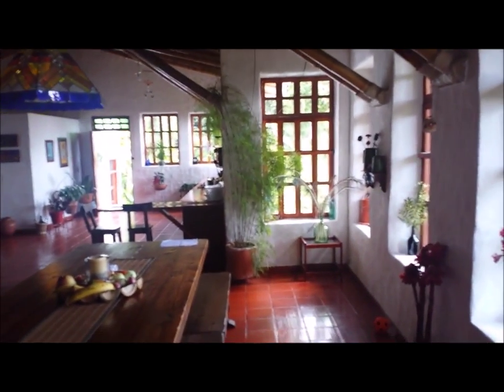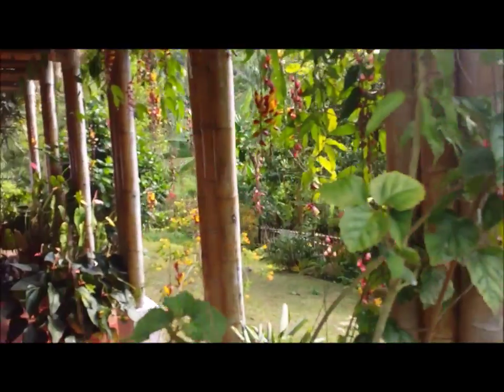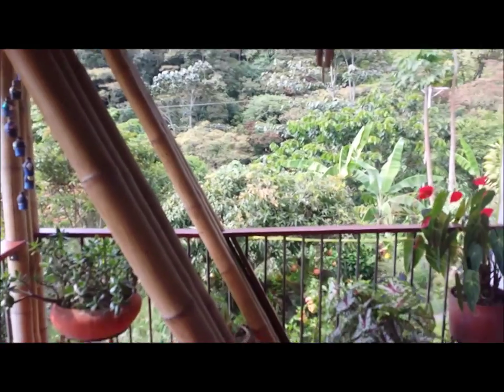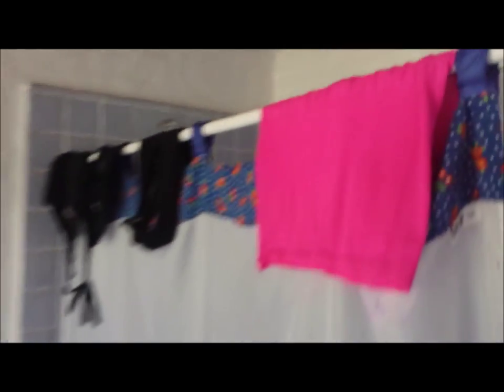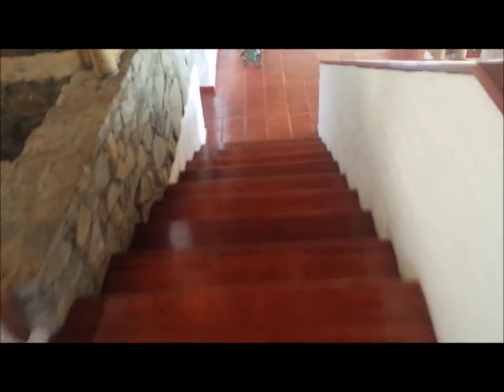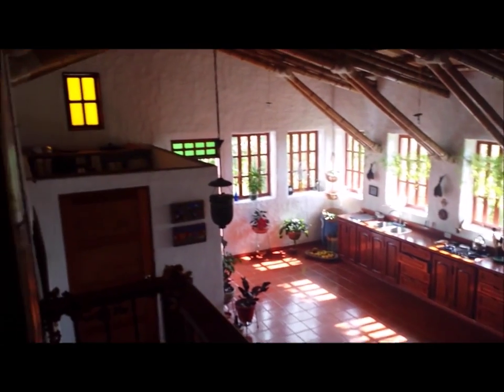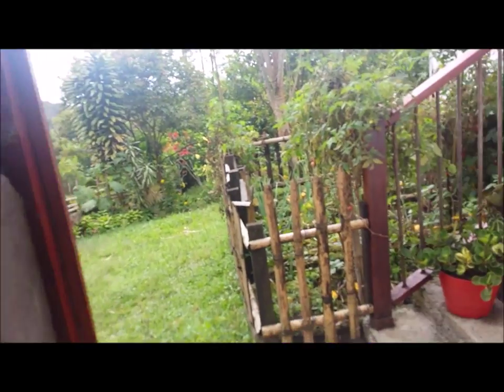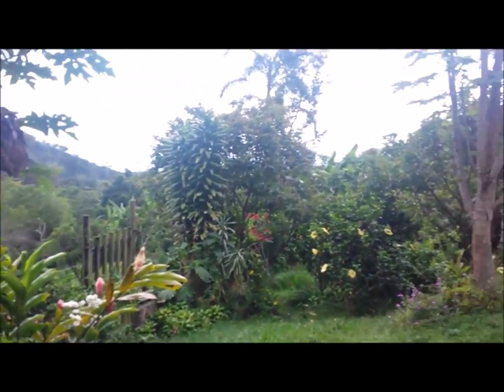FRANCISCO ANDRADE ARCHITECT (2006 PROJECT) MY PARENTS' COUNTRY HOME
HEY GUYS!
IN THIS VIDEO I AM MAKING A WALK THROUGH THE INTERIORS AS WELL AS THE EXTERIORS (FACADES) OF MY BELOVED PARENTS' COUNTRY HOUSE. I CREATED THIS DESIGN BACK IN 2006 FOR THEM AND IT WAS BUILT TO THE ORIGINAL PROPOSAL IN ABOUT 90% DUE TO SOME BUDGET ISSUES BUT THE RESULT CAME OUT PRETTY OUTSTANDING AND AWESOME! THE HOUSE IS COMPLETELY MADE OUT OF "GREEN" MATERIALS, SHOWCASING THE BEAUTY OF NATURAL ELEMENTS THAT ARE PRETTY MUCH ORIGINALLY FROM THE SITE AND THIS REGION OF MY LOVING COUNTRY COLOMBIA. THE STRUCTURE IS COMPLETELY MADE OUT OF "GUADUA" (GIANT BAMBOO), ALL THE WALLS ARE MADE OUT OF LAYERS OF "BAHREQUE" (OPENED SCREENS OF GUADUA) AND COVERED WITH MUD PAINTED WHITE. IT ALSO HAS BRICK AND WOODEN FLOORS AS WELL AS WOODEN WRAPPED STAIRS, WOODEN HAND-RAILING ALL OVER, WOODEN HIGH FRENCH WINDOWS, VERY HIGH CEILINGS, DOUBLE HIGH SPACES TO MAKE THE SPACE FLOW IN SUCH A CLEAN, INVITING AND FREE WAY THAT MAKES YOU WANT TO EXPLORE EVERY BIT OF IT :), IT ALSO SHOWCASES STAINED GLASS OPENINGS THAT PLAY WITH THE SUN LIGHT AT DIFFERENT TIMES DURING THE DAY, EXTENDED BALCONIES OVER THE AMAZING VIEWS OF THE VALLEY, COLONIAL SPANISH ROOFING, TONS OF LIGHT, CONSTANT COMMUNICATION WITH THE SOUNDS AND COLORS OF NATURE, A MASTER BATHROOM WITH INTERIOR GARDEN AND VIEWS AND OF COURSE THE EXQUISITE  TASTE OF MY BELOVED MOTHER WHO MADE THIS PLACE WHAT IT REALLY IS TODAY! A PLACE WHERE YOU CAN EXPERIENCE, LIVE AND BREATH PURE LOVE AND SERENITY. HOPE YOU GUYS ENJOY IT AND GET TEMPTED TO COME SOMEDAY AND VISIT NOT ONLY MY COUNTRY AND THIS PLACE MADE WITH SO MUCH LOVE, BUT ALSO MY LOVING FAMILY WHICH WILL RECEIVE YOU WITH OPEN ARMS. LOVE YOU ALL!

FRANCISCO "PACHITO" :)...